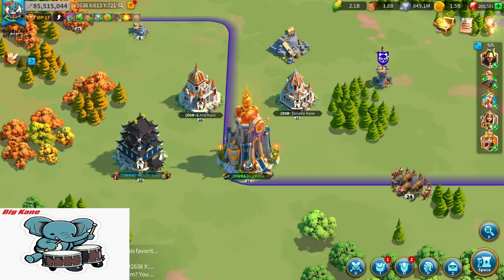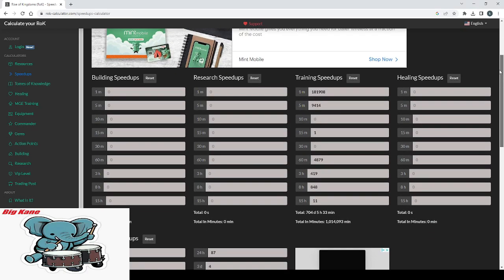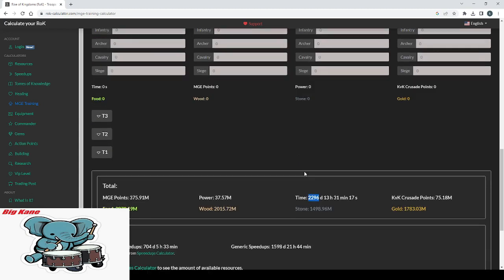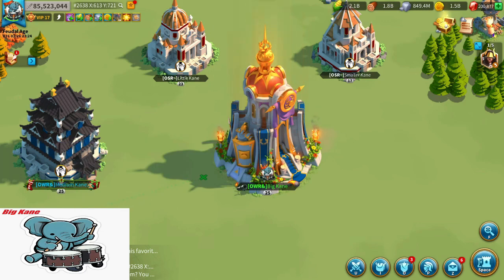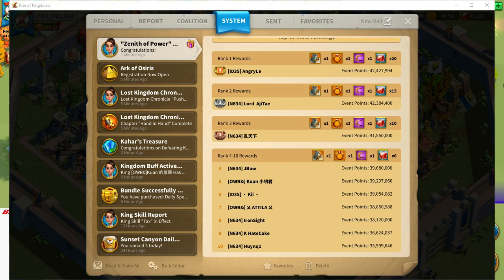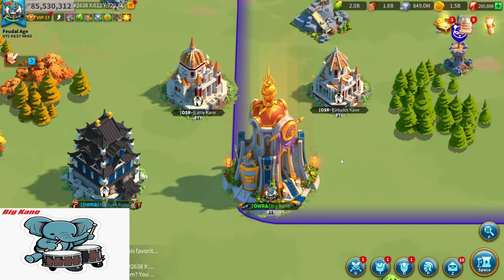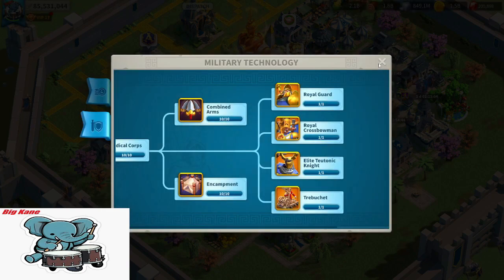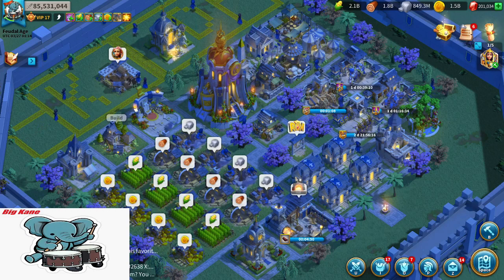2023 Zenith of Power Guide : Rise of Kingdoms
Hello Everyone!

This is my first official guide on the channel. I know the length of the video is quite long, I'll work on that, but I hope all the information here is useful. Zenith of power has always been one of my favorite events in Rise of Kingdoms and if you plan to win it one day, all the tips and tricks I share in this video will certainly make that goal a reality.

I messed around with the editing a bit more here, let me know if it's too much or too little.

If you would like to see an account overview I've got that on my channel as well. Take a look!

Keep Grinding  - BK